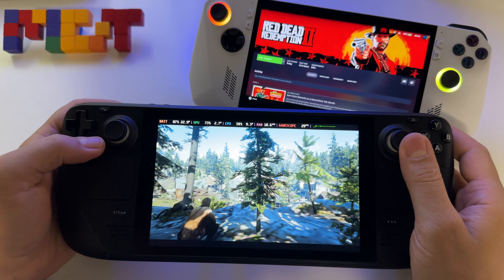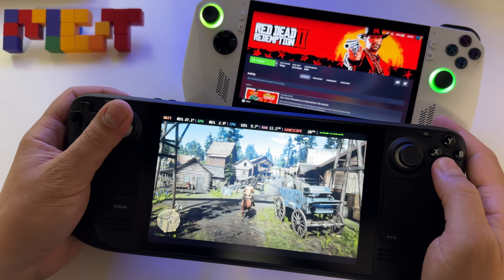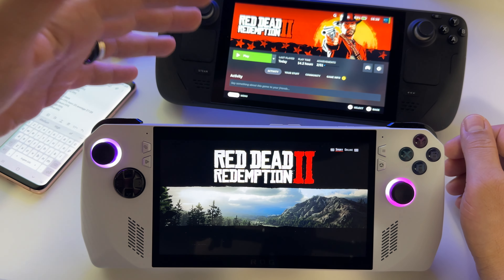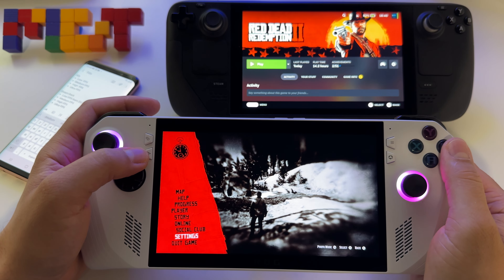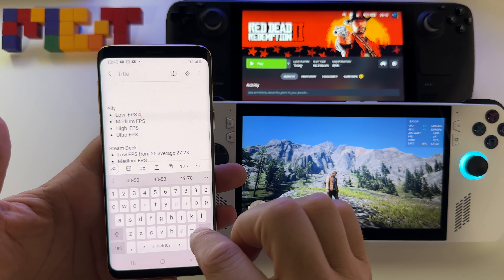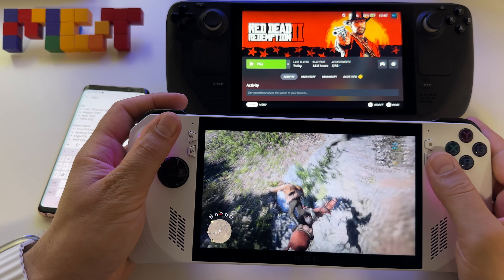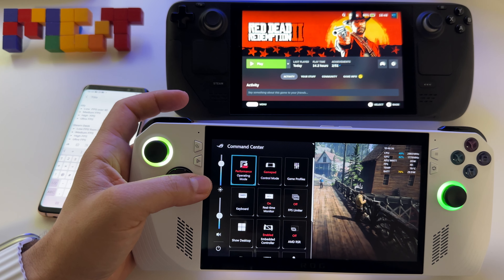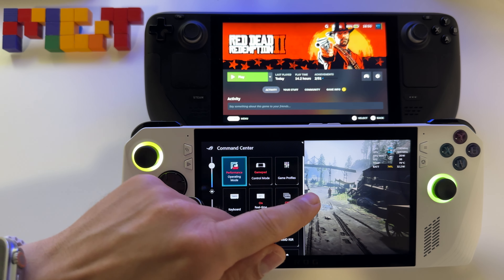Steam Deck destroyed by Asus ROG ALLY | RDR 2 town gameplay comparison, Performance 15W, Turbo 20W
Steam Deck is destroyed by Asus ROG ALLY | Red Dead Redemption 2 in town gameplay comparison, Performance Mode 15W, Turbo Mode 20W tested. Asus Ally vs Steam deck FPS battle. Has Asus Ally better performance compared with Steam Deck? Yes. It is a huge difference between Ally and Steam Deck.
00:00 FPS Battle Asus Ally vs Steam Deck
00:42 Steam Deck, low settings, FSR Balanced
05:50 Asus ALLY, low settings, FSR Balanced
12:45 Asus ALLY, Performance Mode 15W active
14:17 Asus ALLY, 10W mode tested
14:47 Asus ALLY, Turbo mode - Performance mode
15:06 Asus ALLY, Performance mode 15-20W still better than Steam Deck